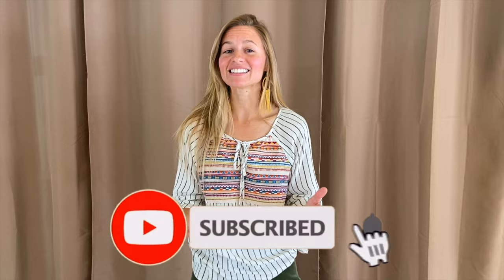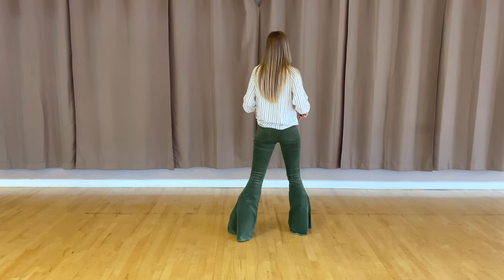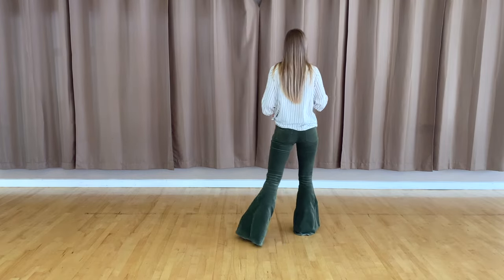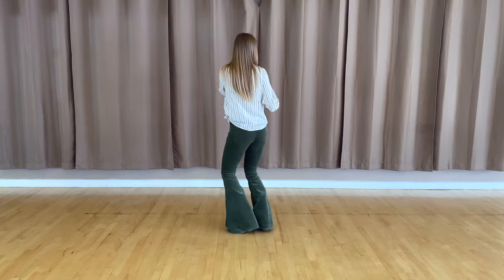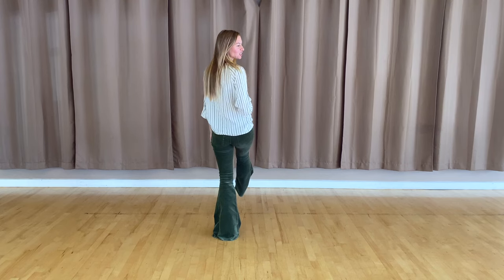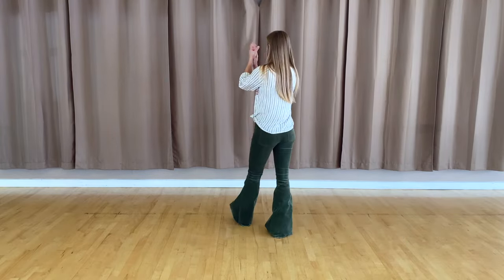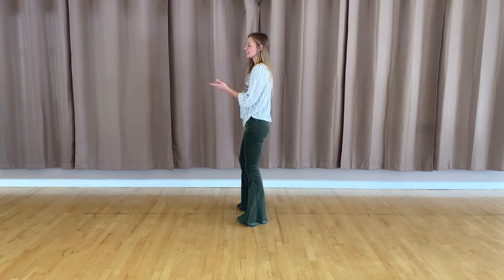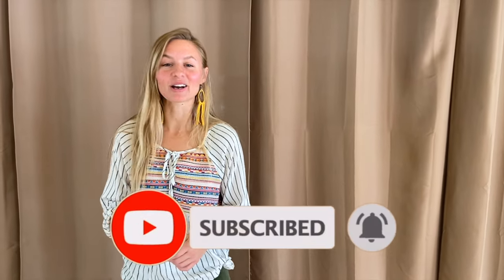Boot Scootin Boogie Line Dance Tutorial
Choreographed by: Bill Bader

Timestamps to each set of 8 counts:
Start: 00:00
First 8: 0:43
Second 8: 1:47
First 16 Counts: 2:30
Third 8: 2:52
First 24 Counts: 3:37
Fourth 8 Counts: 4:11
All 32 Counts: 4:44